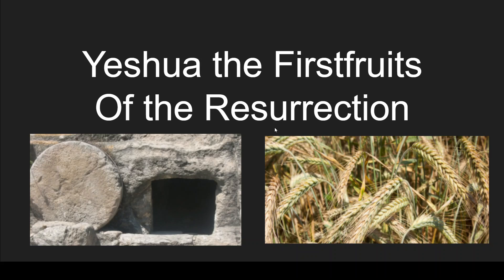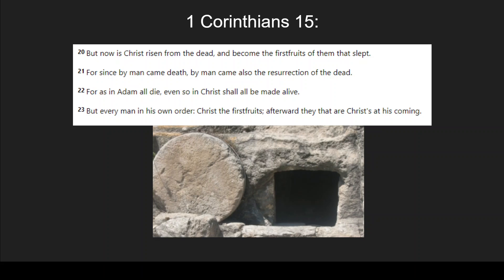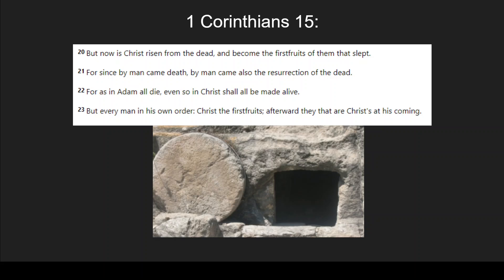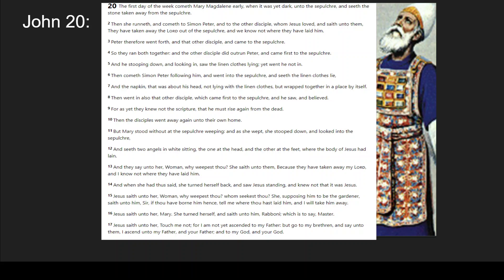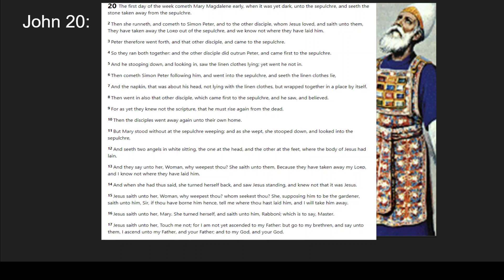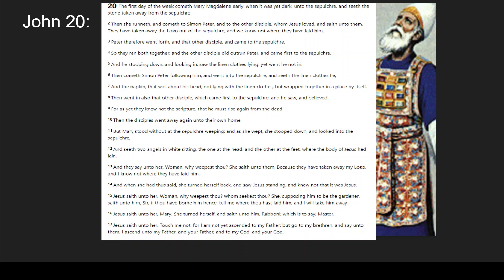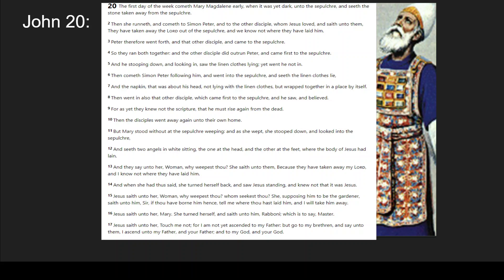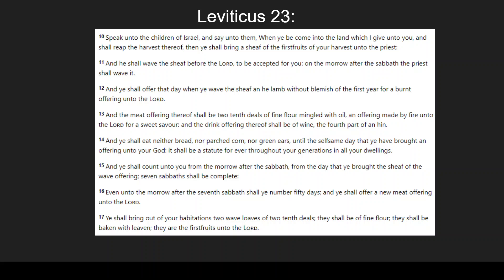Yeshua the Firstfruits of the Resurrection of the Dead !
Yeshua rose on the day of barley harvest (called Firstfruits). This is prophetic as he's the firstfruits of the resurrection of the dead.